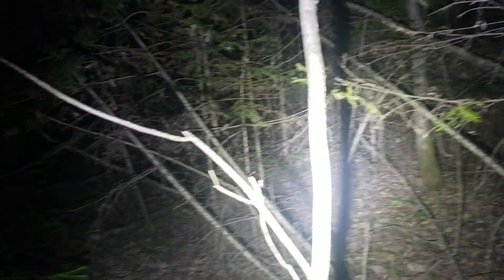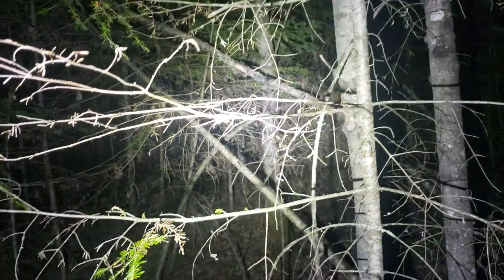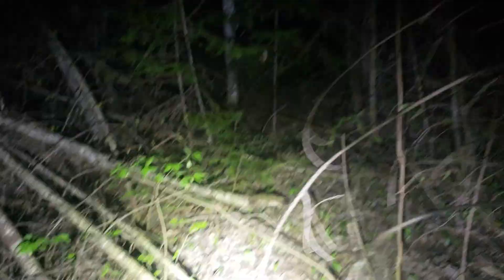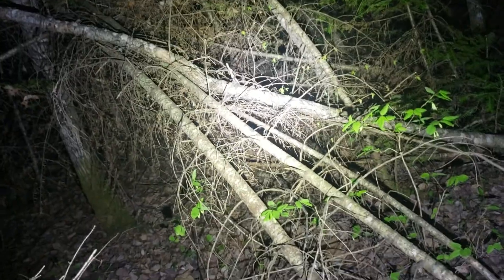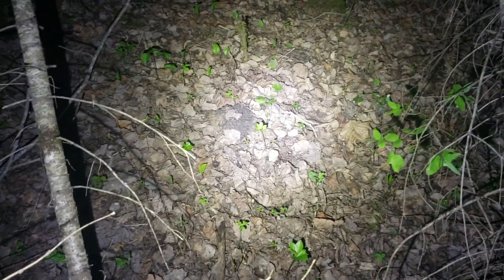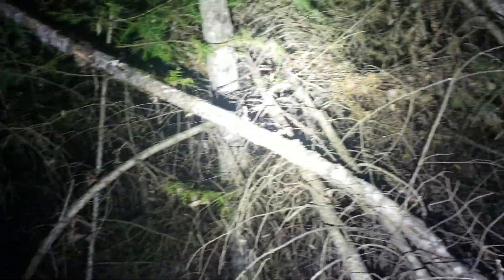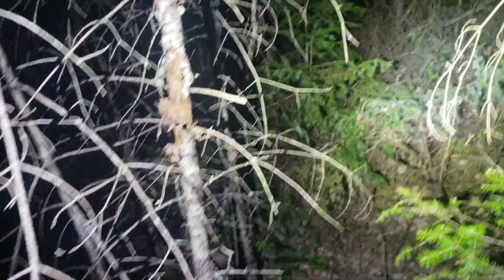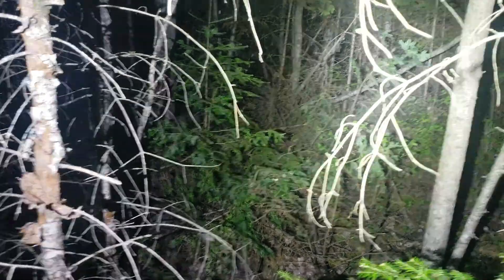In there main sasquatch spot at night! Video #3